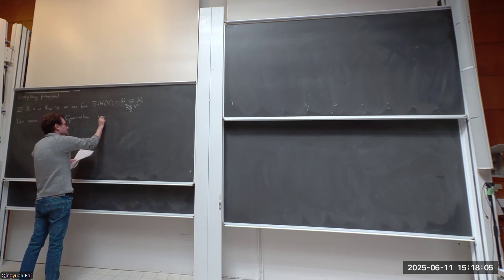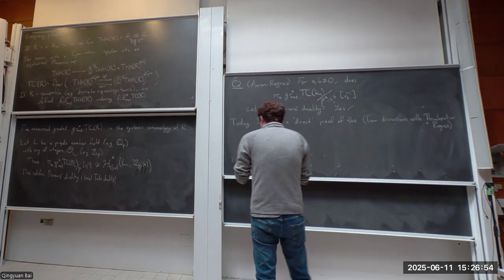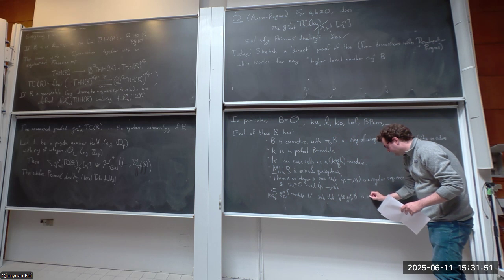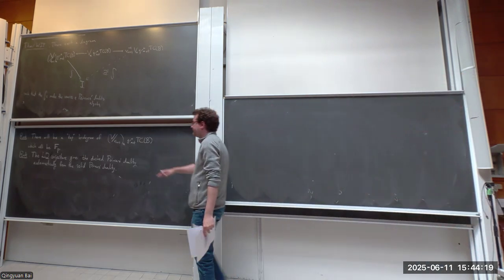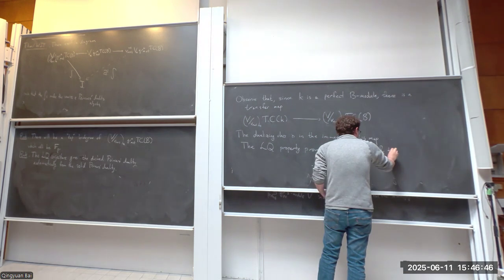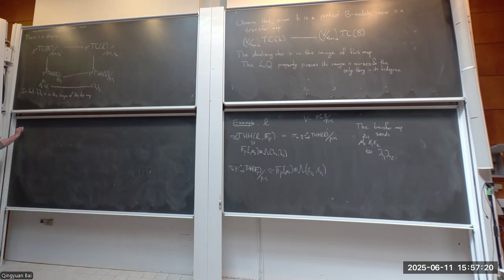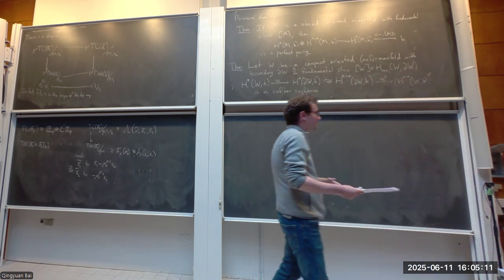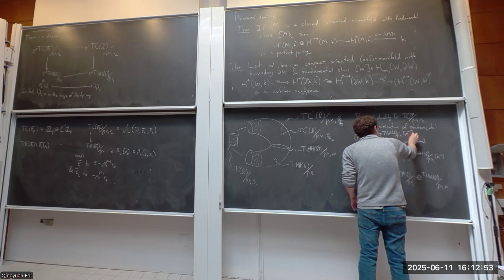JEREMY HAHN 3